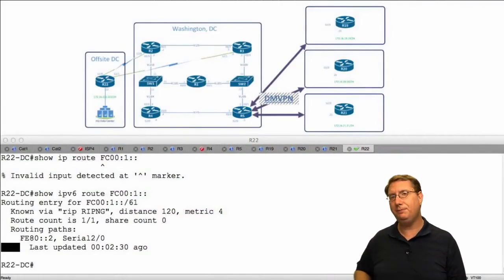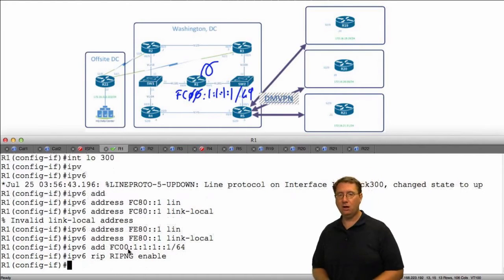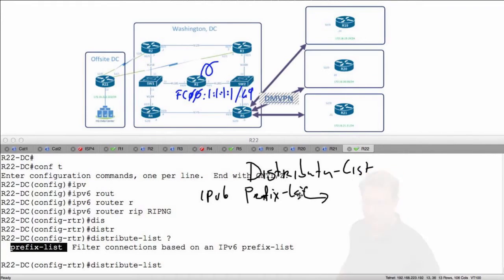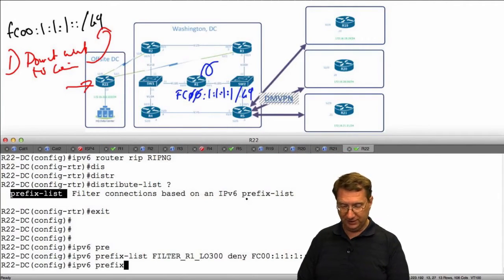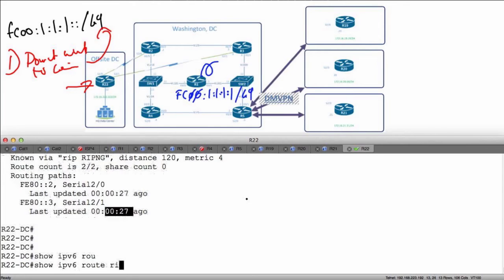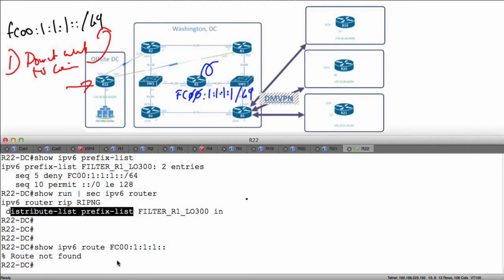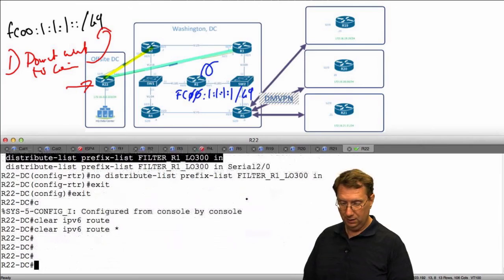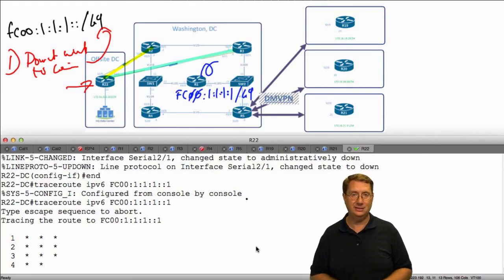37 IPExpert RIPng Filtering via IPv6 Preix Lists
37 IPExpert RIPng Filtering via IPv6 Preix Lists